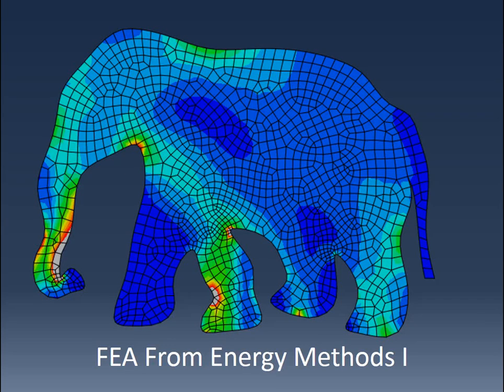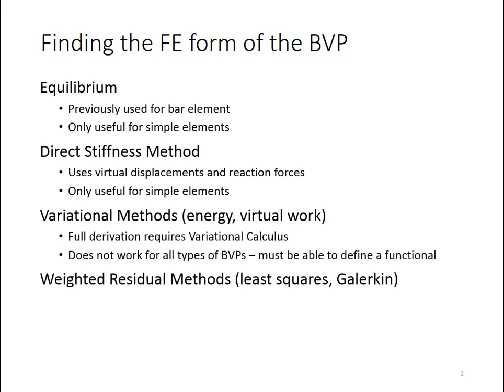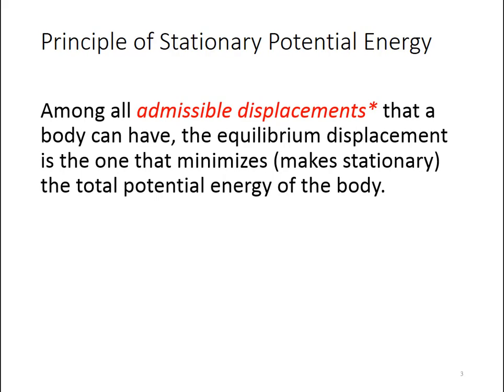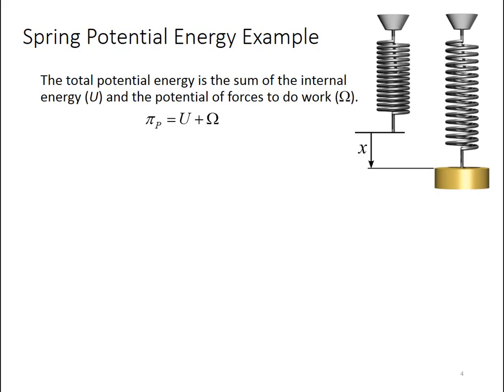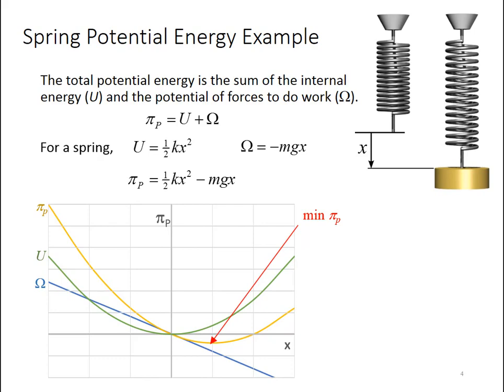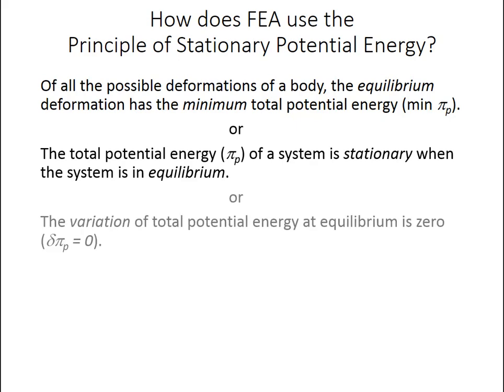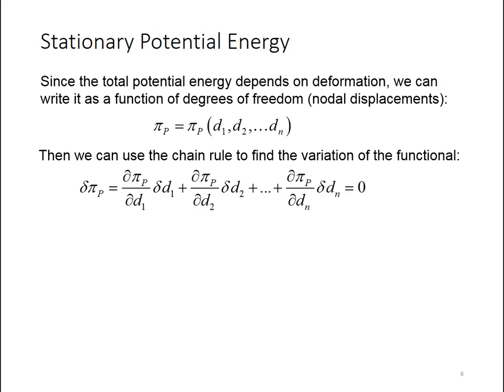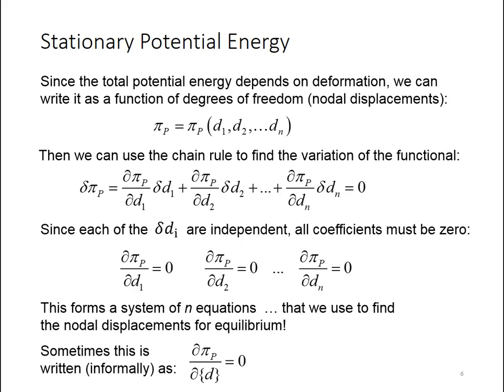FEA 07: Equations from Energy Methods, Part 1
First of two videos focusing on how we can determine the FE equations based on the principle of stationary potential energy.